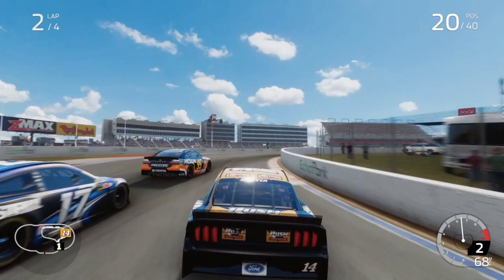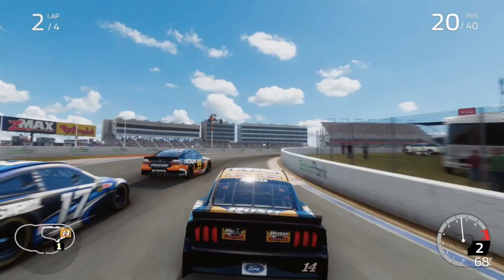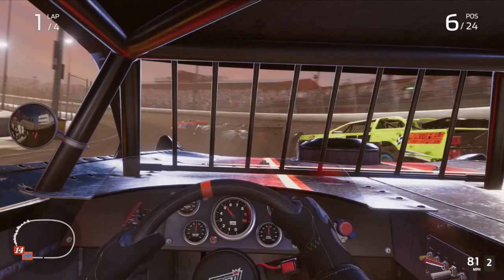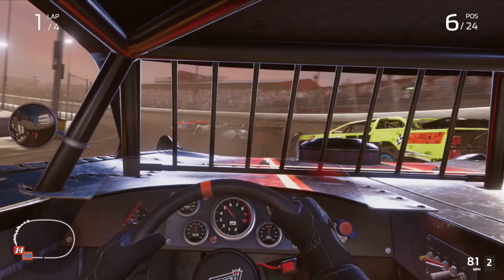NASCAR Heat 4 VS NASCAR Heat 3 (Side by Side)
In this video we will be taking a look at NASCAR Heat 4 and seeing the improvements in graphics, visuals, and new features that are not in NASCAR Heat 3.